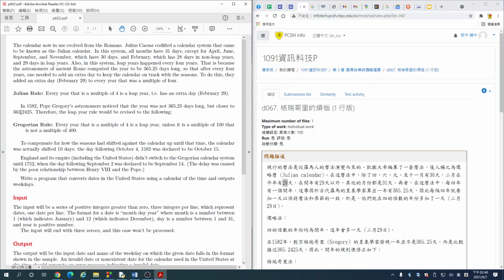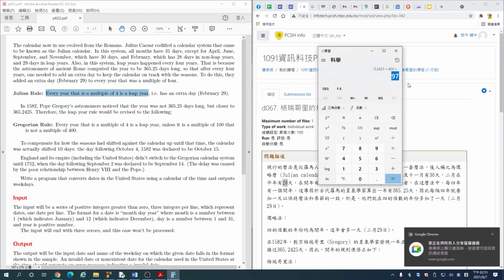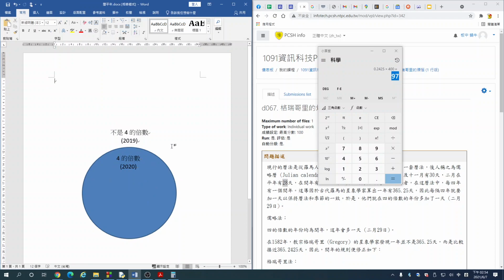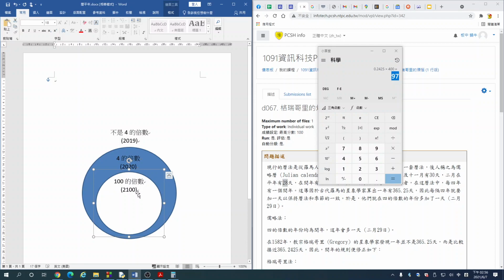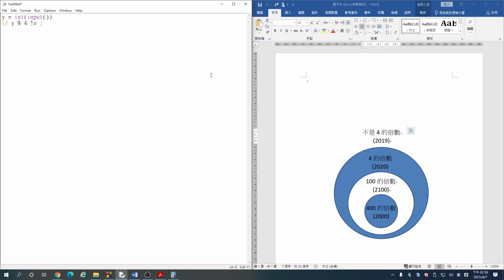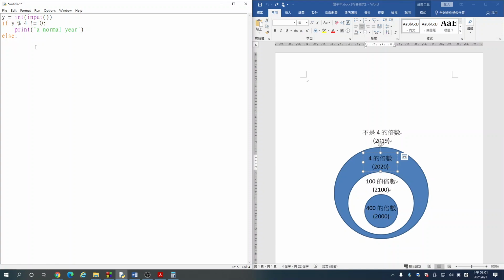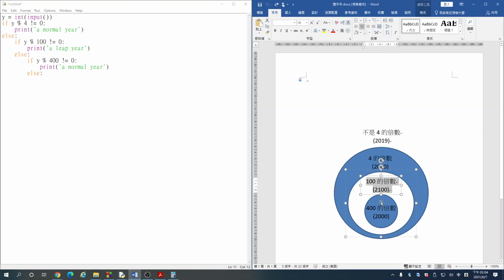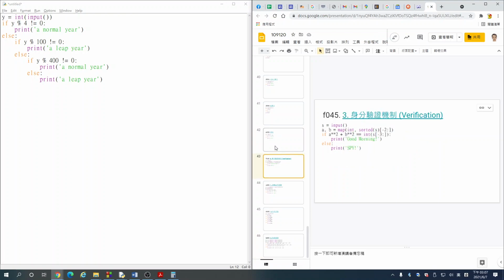2021/06/07-1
d067. 格瑞哥里的煩惱 (1 行版)